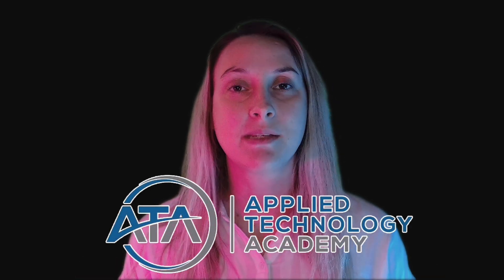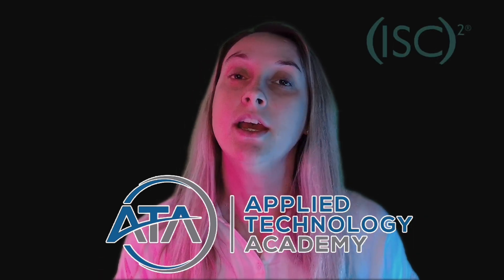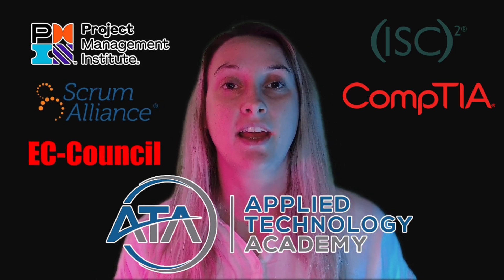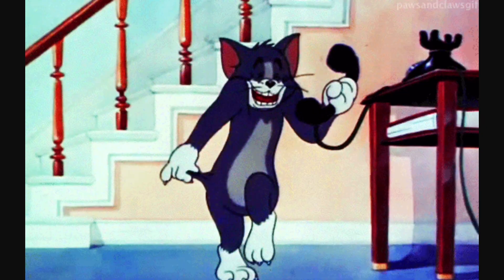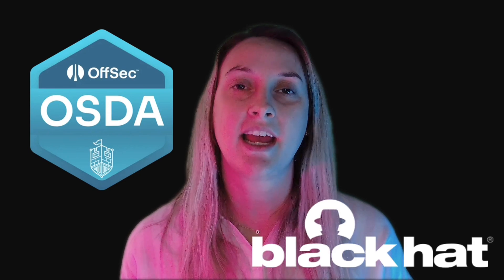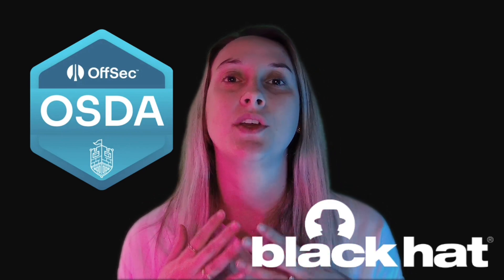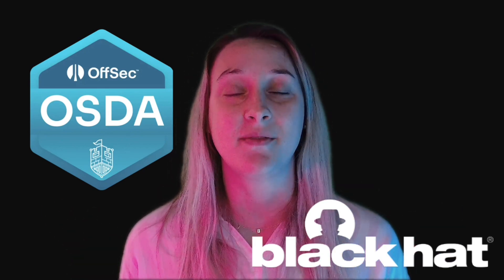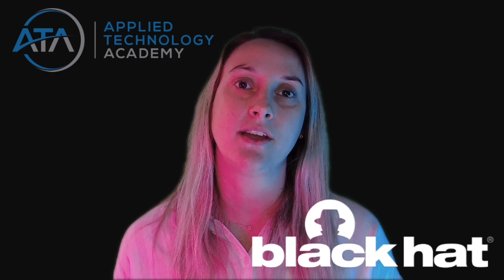OffSec x ATA | Overview of Black Hat Training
Applied Technology Academy (ATA) is our exclusive Black Hat Training Partner!

ATA instructors like Bailey Marshall will dive deep, offering curated content tailored for those serious about making a mark in cybersecurity. Immerse yourself in lessons learned directly from OffSec-certified experts.